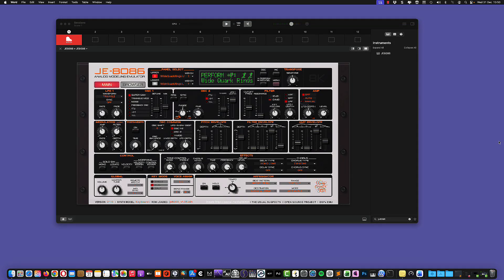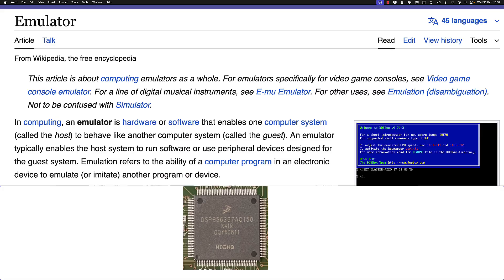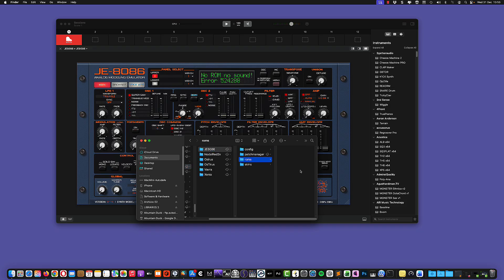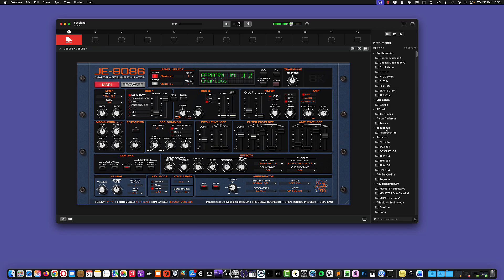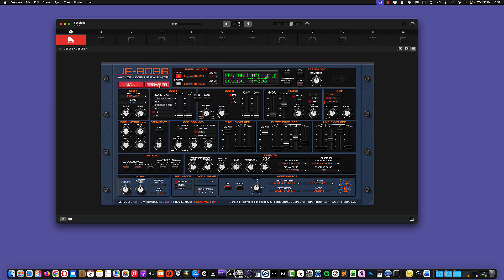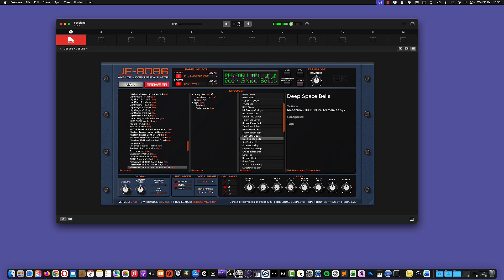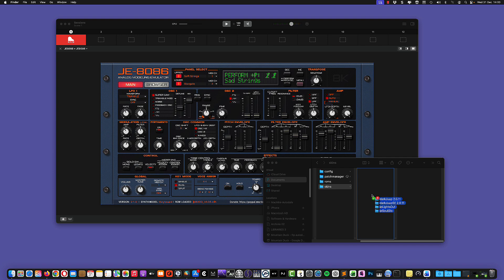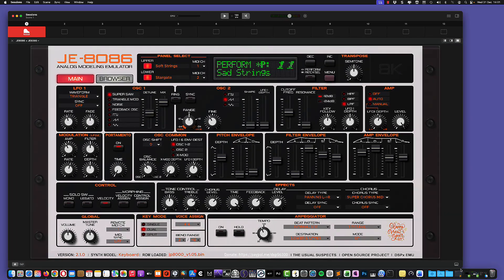JE-8086 Setup Guide: ROMs, Sounds & Skins Explained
JE-8086 Setup Guide – Firmware, Patches & Skins (Legal)

In this video I explain how to properly set up JE-8086 from scratch, showing what is required to make it run and how to use it in a legal and correct way.

This is a practical step-by-step guide for anyone who downloaded the plugin and encountered startup errors, missing firmware messages, or wants to go beyond a simple demo and actually use JE-8086 in real projects.

In this video you’ll learn:

Why JE-8086 requires the original firmware to run (00:55)
How to open JE-8086 for the first time and understand the startup error (01:27)
Where to place the firmware files so the plugin can boot correctly (01:50)
How to load factory sounds, additional sound banks and patches (03:32)
How to manage presets and banks (04:22)
How to change and customize JE-8086 skins (05:33)

Important note:
This video does not show firmware dumping, ROM sharing, or downloads. It only explains how JE-8086 works, how to install it correctly, and how to use it with officially available files.

If you’re interested in DSP-based synth emulation, hardware-accurate behavior and classic virtual analog workflows, this guide will help you get up and running quickly.

For a full demo and musical examples, check out the previous JE-8086 video on the channel
More DSP56300-based synths, tutorials and comparisons coming soon.